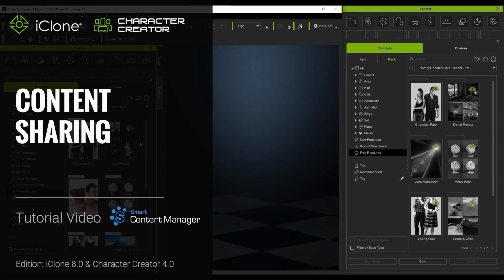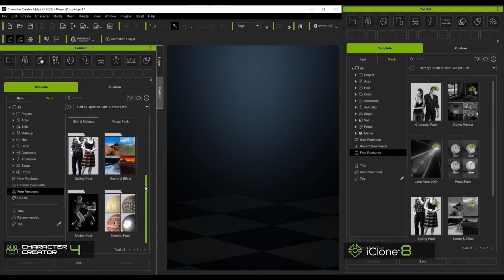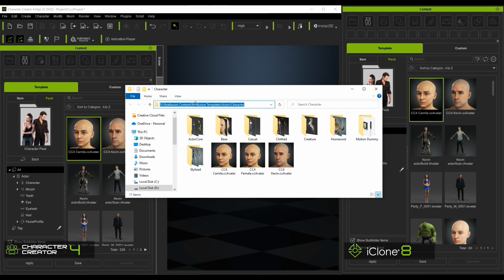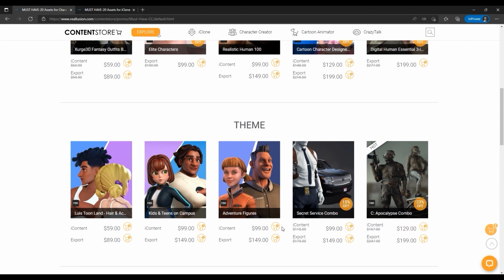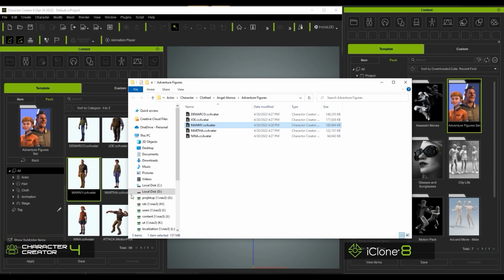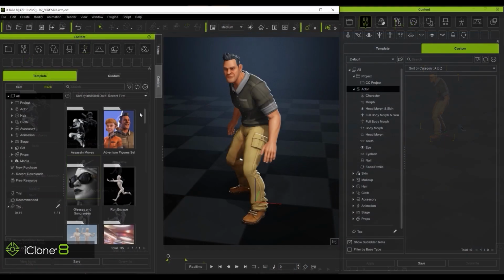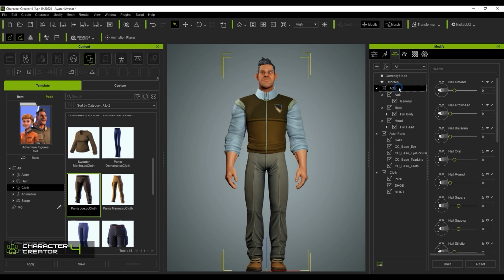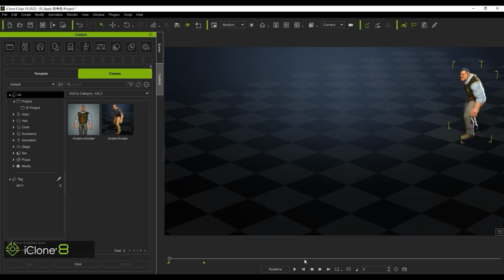iClone 8 & CC4 Tutorial - Content Sharing with iClone 8 & Character Creator 4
The new Content Manager allows unparalleled compatibility between Character Creator 4 and iClone 8.  Not only does it synchronize functionality between the two applications, but it also allows them to share file paths, greatly reducing the load on your local disk.  This brief video will go into the basics of how you can download and synchronize the use of content between the 2 applications.

00:00 Intro
00:31 Free Resources Pack
01:27 Content Store Download
02:18 Content Sharing

*Note: Assets shown in this tutorial serve only as reference material.(including the "Free Resources Pack")

Character Creator 4 (CC4) connects industry leading pipelines ,such as iClone, Maya, Blender, Unreal Engine, Unity, with one system for 3D character generation, animation rig, asset management, look-dev rendering, and interactive design.

✦ONLINE HELP
[iClone]